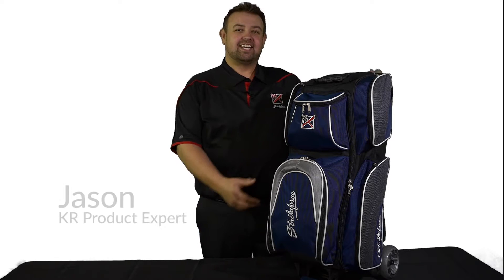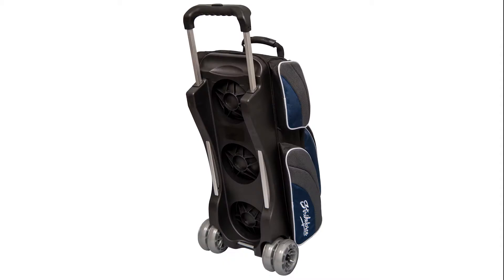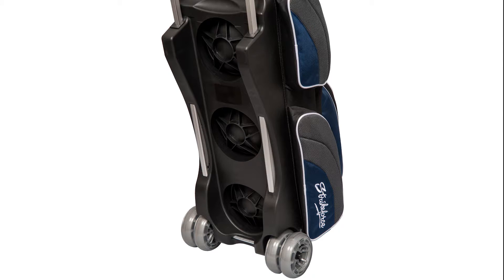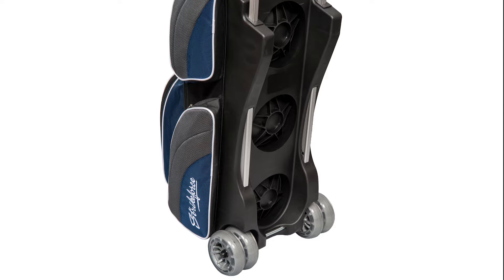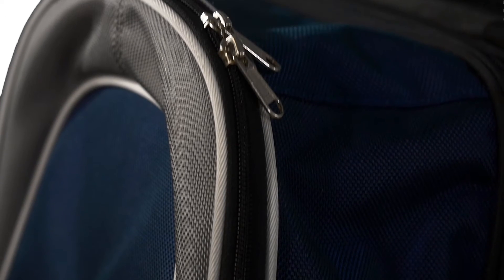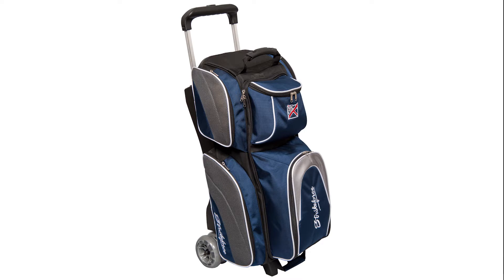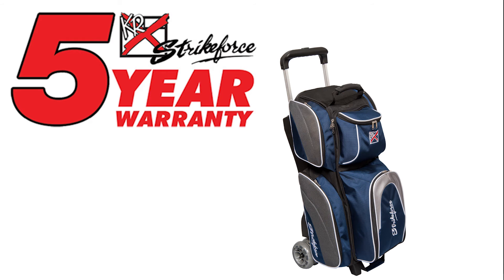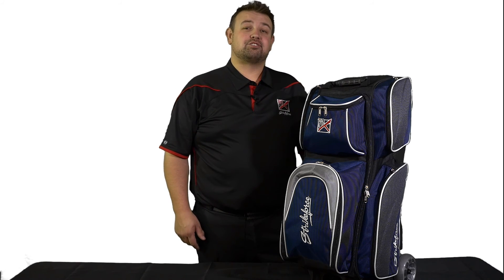Apex Triple Roller